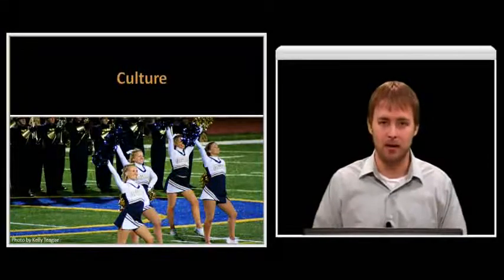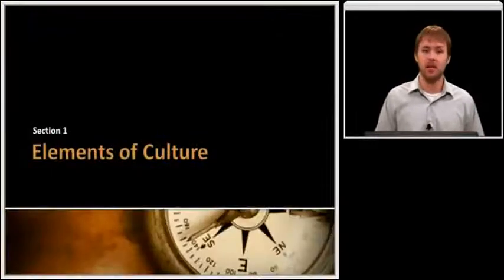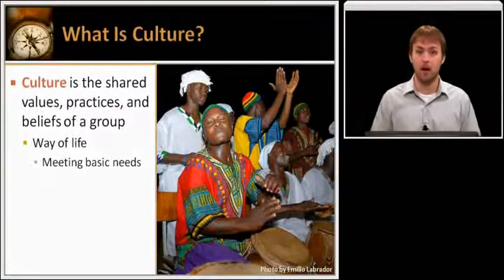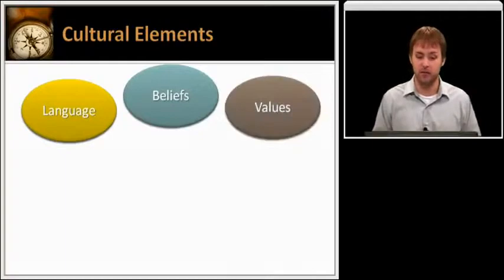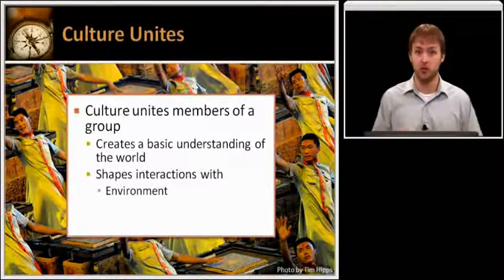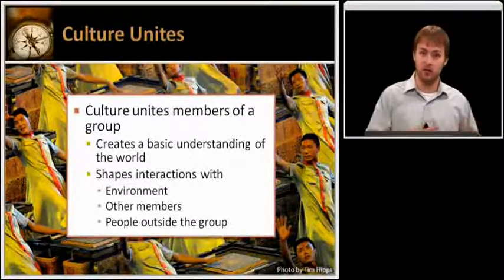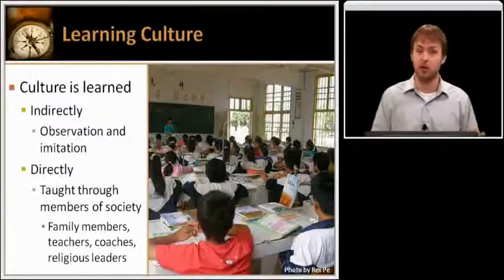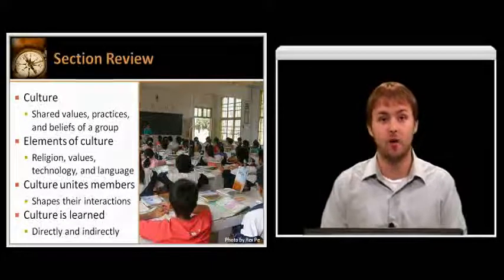문화의 의미와 요소 Grade7(GR7) World Cultures and Geography 학습샘플​│유즈스쿨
Describe traits and elements of culture

이번 학습은 문화란 무엇인지에 대한 정의와
문화를 이루는 요소를 배웁니다.

단계 : GR7
과목 : MS World Cultures and Geography
학습주제 : Unit3.Human Systems
"Elements of Culture"

지금 영상으로 확인하세요!